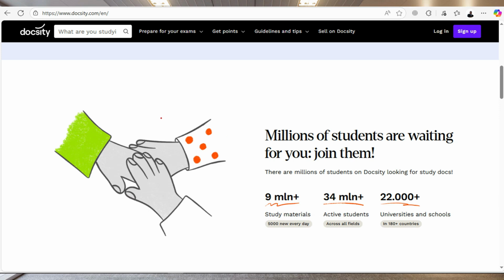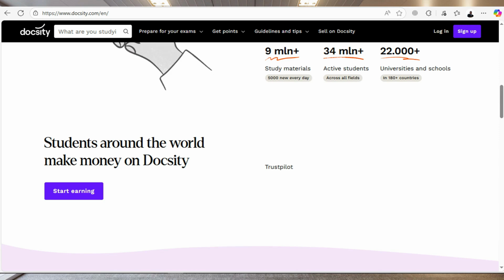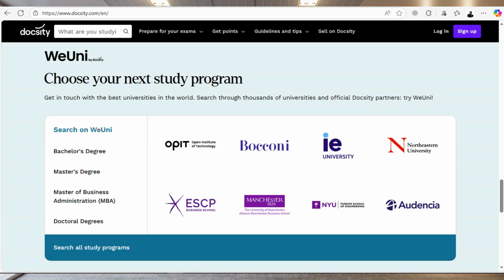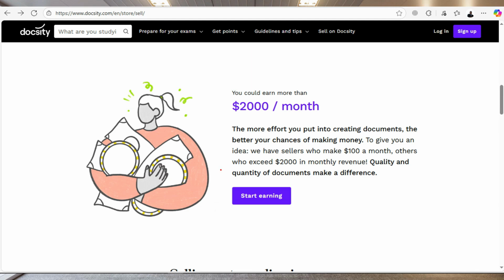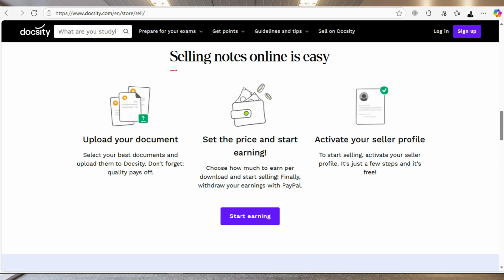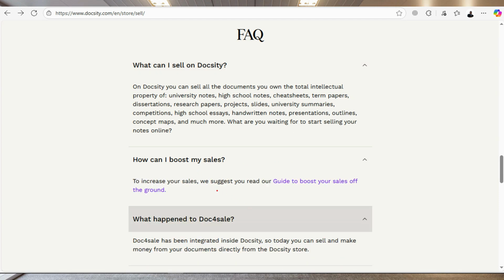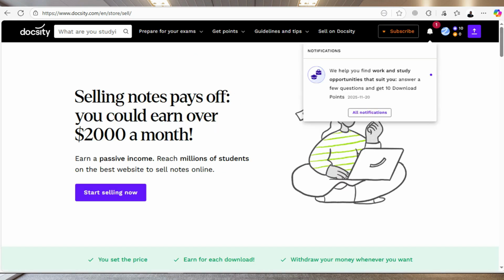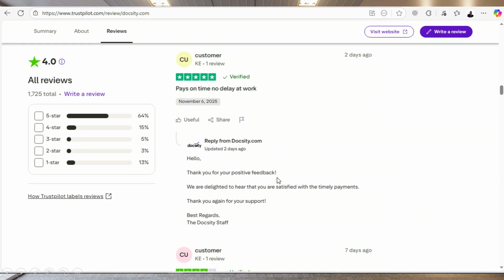Docsity Review | Can You Really Make Money Selling Study Notes Online?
In this video, we take an in-depth look at Docsity — what it is, how it works, and whether you can earn money by selling your study notes online.

I do NOT actively participate on Docsity, and I have not received any payment from them. This review is based on research and real user opinions from people who have used the platform.

🔍 What You’ll Learn in This Video:

What Docsity is and how it works

How students can sell notes, study materials, PDFs, and documents

How passive income is earned per download

Real user reviews and ratings

Realistic income expectations (can you really make $2,000/month?)

Supported countries, universities, and study levels

Docsity’s AI tools (summaries, quizzes, concept maps)

Step-by-step overview of registration and uploading

Payment processing and withdrawal rules

Docsity claims to have millions of study documents, students worldwide, and thousands of universities participating. While many users report positive experiences, this video keeps it real and honest, especially considering how widely information is available online today.

If you’re a student wanting to earn extra income or thinking about selling your study notes, this video will help you decide whether Docsity is worth your time.